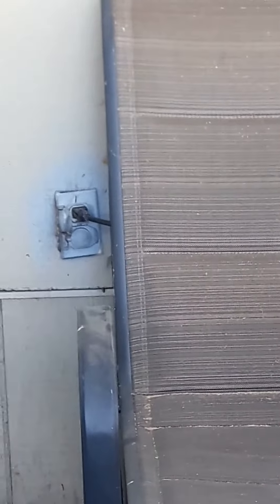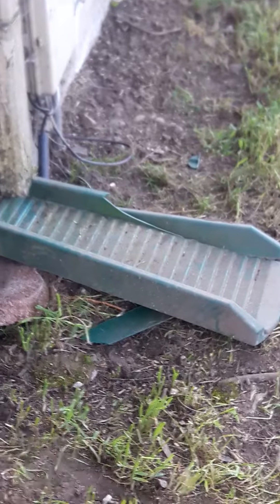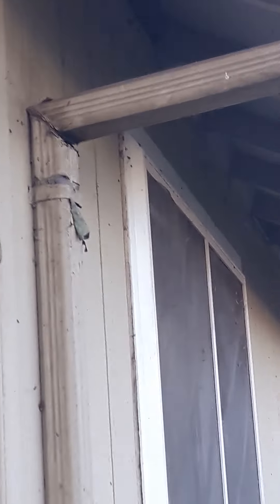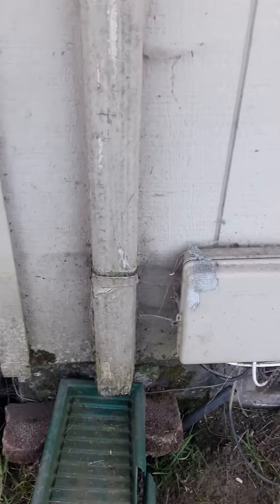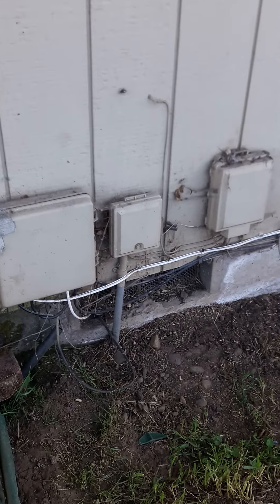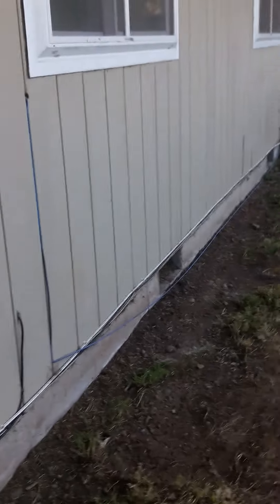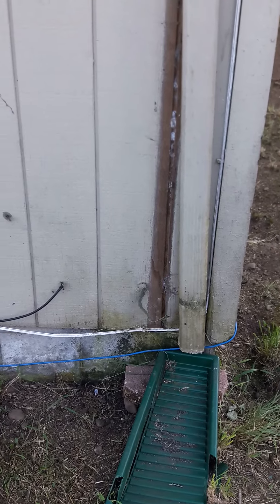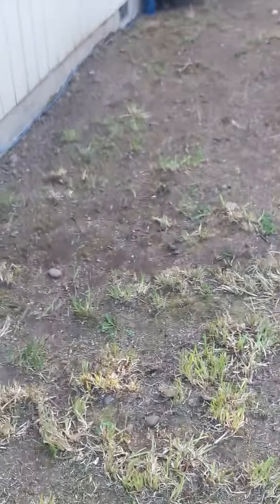April 16, 2020 suggested maintenance